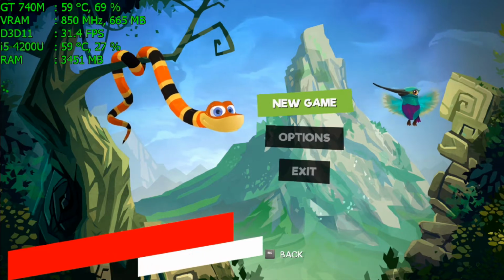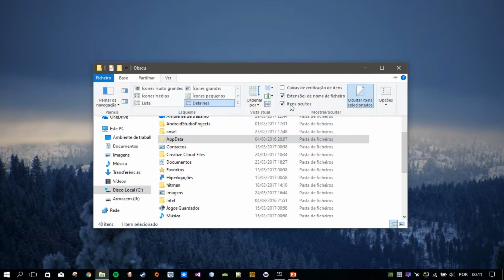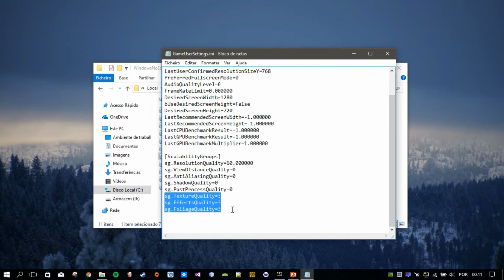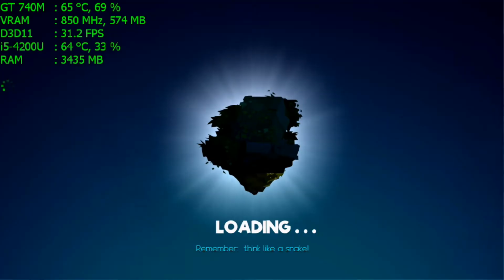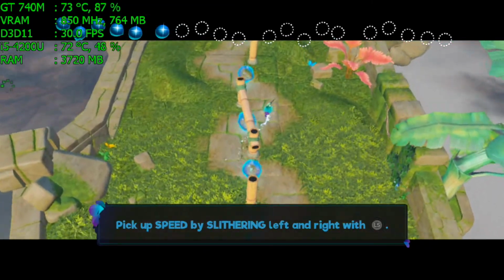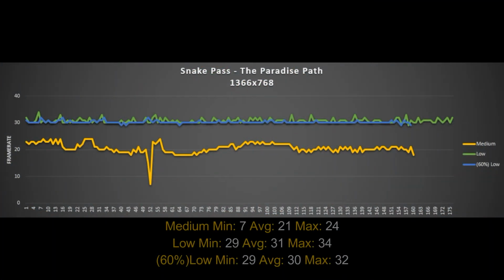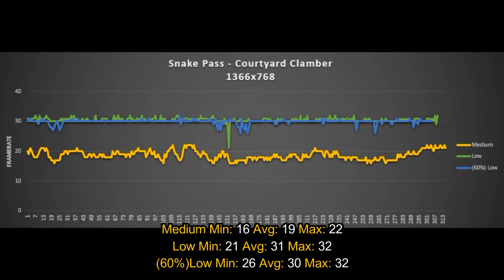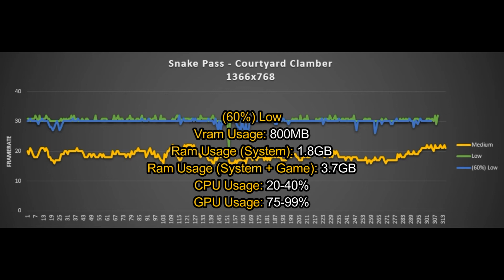Snake Pass (GT 740M/GT 825M/GT 920M | i5 4200u) [Minimum]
Buy Snake Pass CHEAPER on Kinguin: Soon

Showed how to tweak resolution scaling: 01:00
Played the first level: 02:56
Played the second level: 06:19
Fraps Logs and Performance Analysis: 16:11

Framerate W/o Recording (1366x768 | Overall):
Medium Min: 7 Avg: 19 Max: 24
(60%) Low Min: 26 Avg: 30 Max: 32

PC Specs:
Model: Asus X550LB-XO055H
CPU: Intel Core i5-4200U 2.3GHZ
Ram: 8GB DDR 3L 1600MHZ CL11

Software:
GPU Drivers: Nvidia ForceWare 378.92 WHQL
OS: Windows 10 64Bits
FPS Register: Fraps 3.5.99
Monitor Stats: MSI Afterburner 4.3.0
Data Organizer and Cloud: Microsoft Office 365
Video Recorder: MSI Afterburner + NVENC
Video Editor: WonderShare Filmora